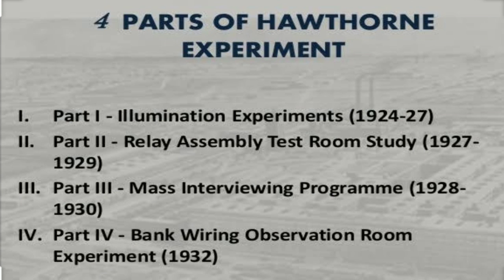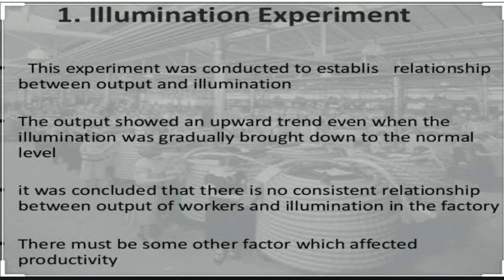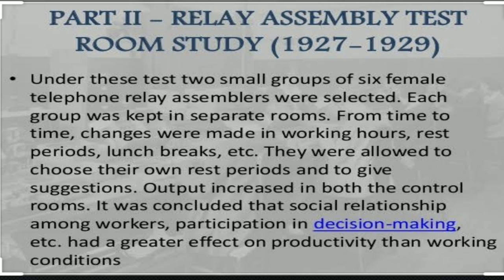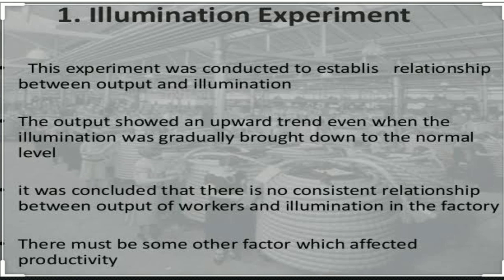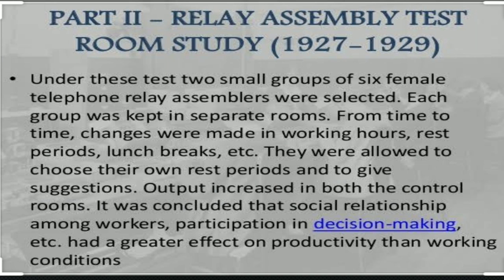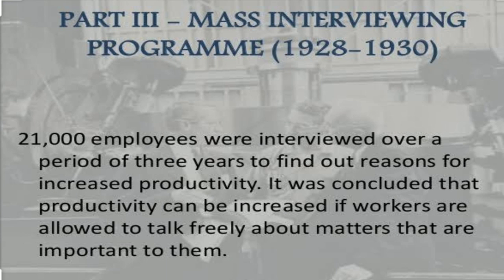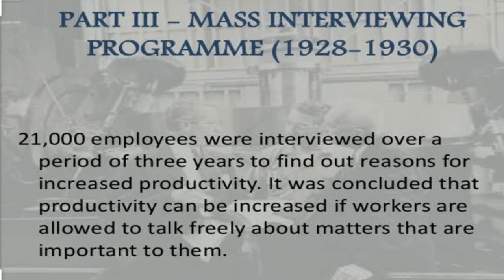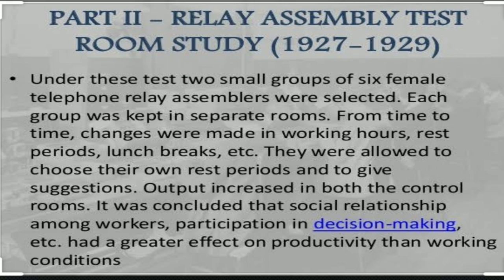HOWTHORNE EXPERIMENT (PART 1)